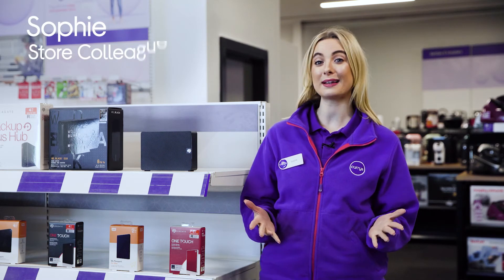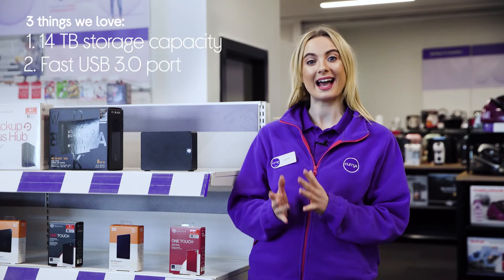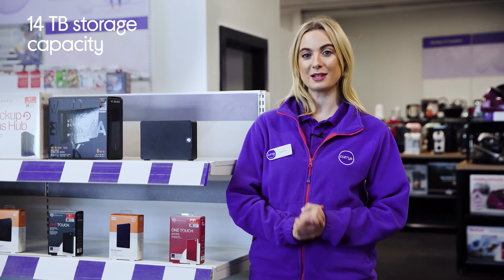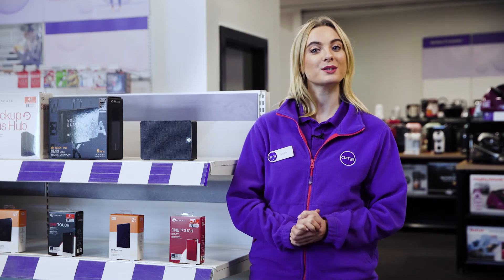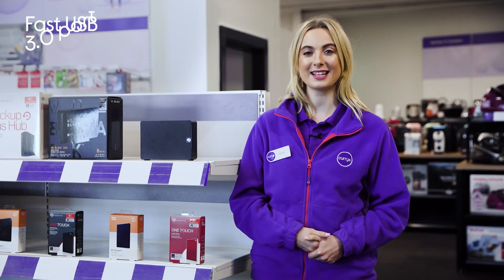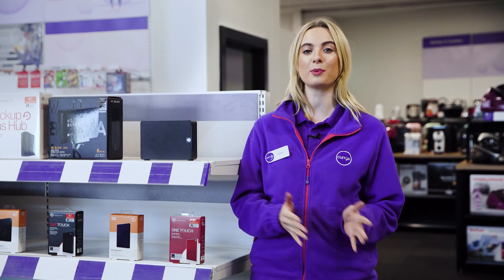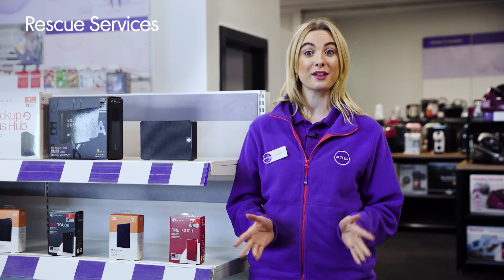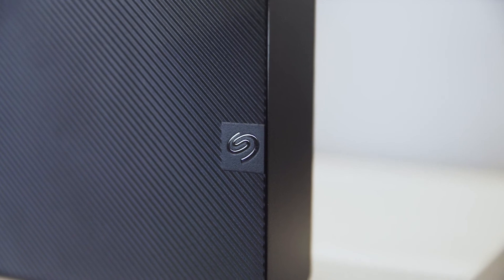Seagate Expansion Desktop External Hard Drive - 14 TB, Black - Quick Look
SHOP the Seagate Expansion Desktop External Hard Drive - 14 TB, Black

Learn more about the Seagate Expansion Desktop External Hard Drive - 14 TB, Black.